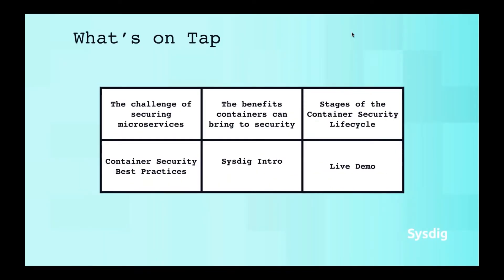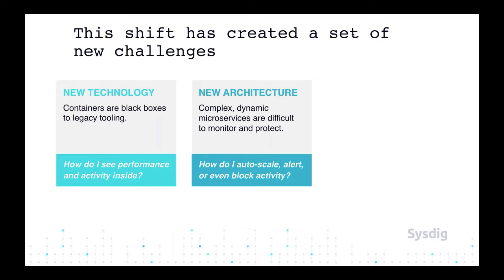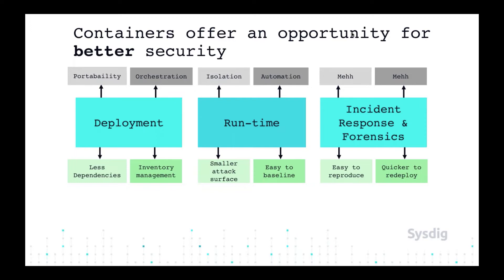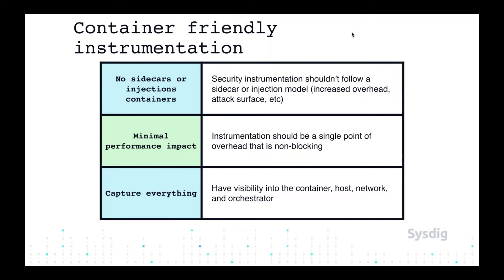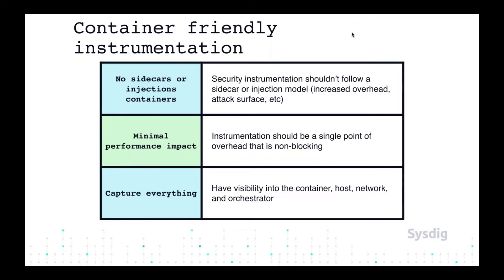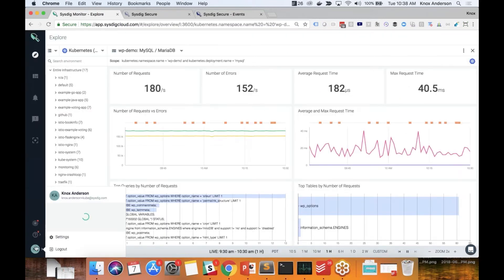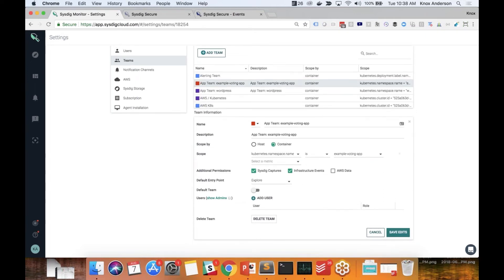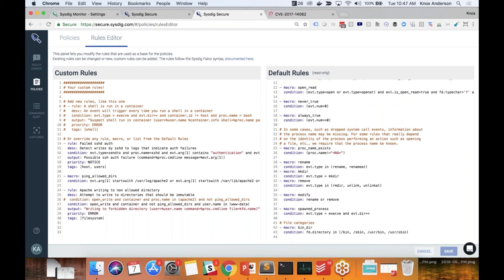Best Practices for Container Security | DZone.com Webinar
Containers have changed the way we build, deploy, run, and investigate what goes on with our applications. It’s critical to validate that you’ve configured your containers securely, they don’t include any vulnerabilities, and enforce they are doing what’s expected in production. In this webinar we cover:
● How to implement image scanning in your CI/CD pipeline.
● How to prevent vulnerable images from being deployed to production.
● Methods for detecting anomalous behavior inside containers.
● What’s required for forensics when the container may no longer be running.
● How to audit and report on compliance at each stage of your SDLC.

About DZone
DZone.com, a Devada Media Property, is a hub of articles and tutorials written by software developers for software developers. Learn more about what’s trending in software development and get tutorials on top tech products by watching our latest videos and webinars.